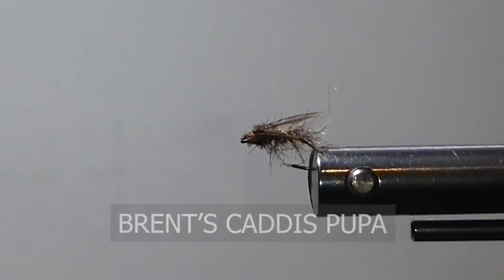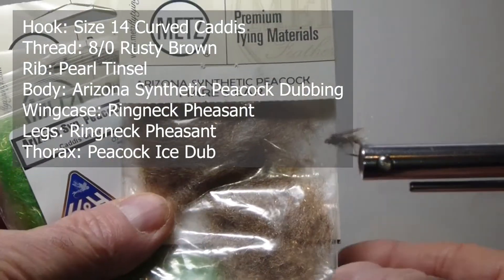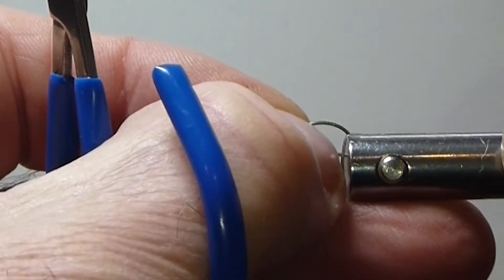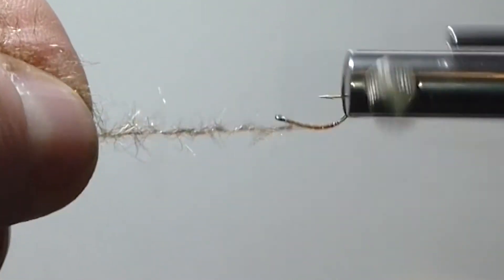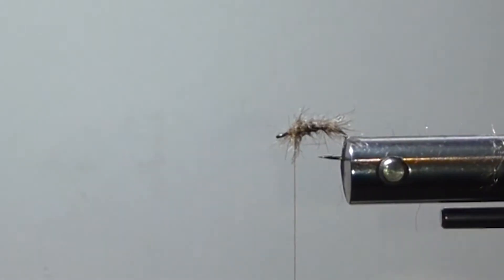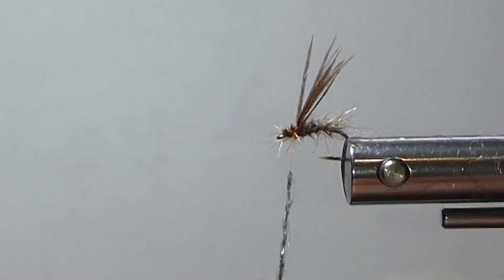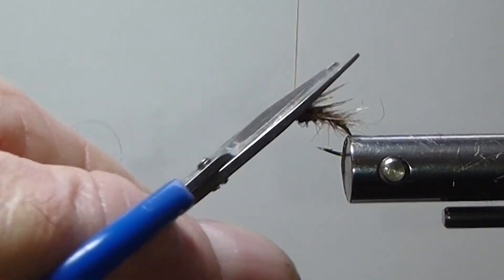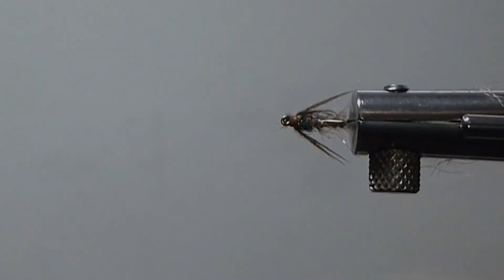FLY TYING: BRENT'S CADDIS PUPAE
This is one of my favorite patterns to use slightly submerged in the surface film as Caddis are emerging. Use it dry on top or slightly submerged and HANG ON!